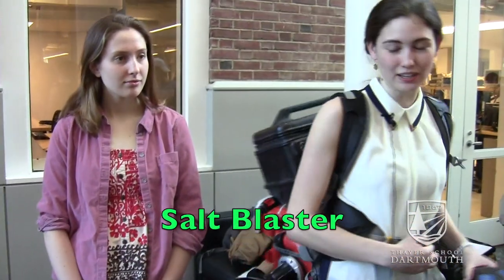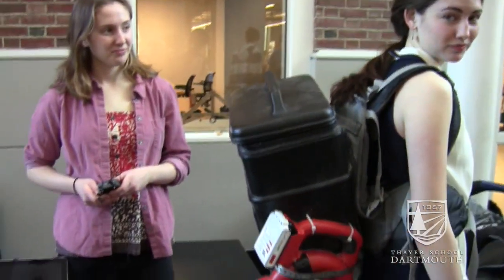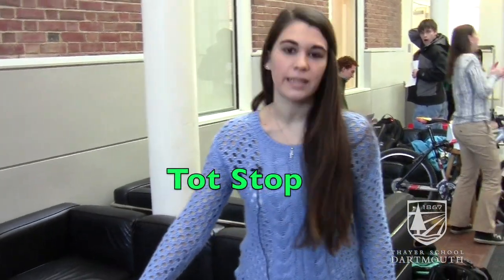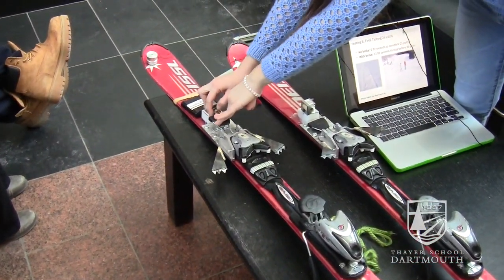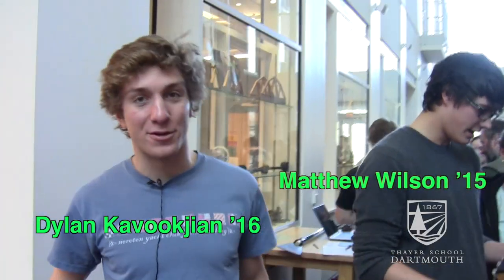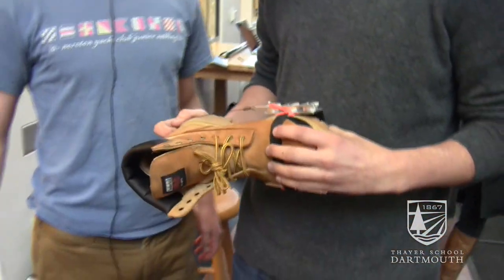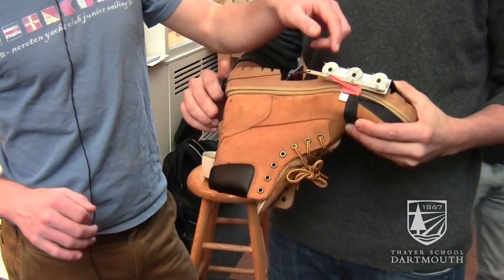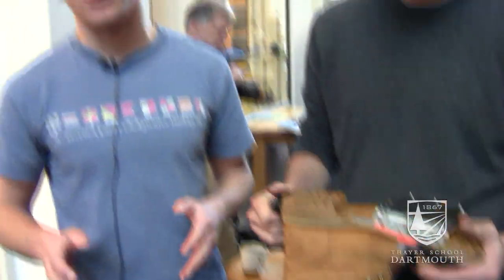Intro to Engineering: Student Design Presentations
Dartmouth students present the projects they designed and built in their Engineering Sciences 21: Intro to Engineering class. This year's theme: design a product to improve quality of life in winter.